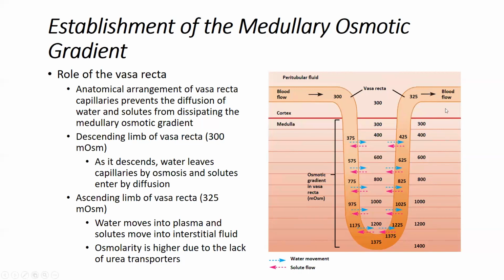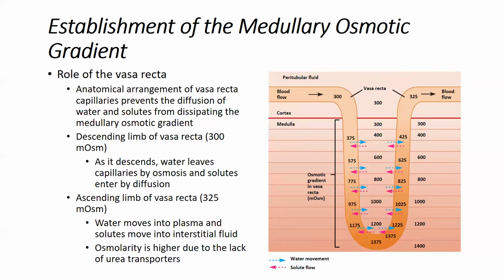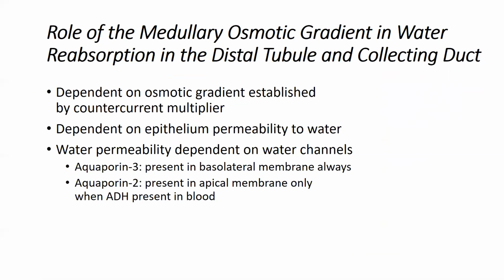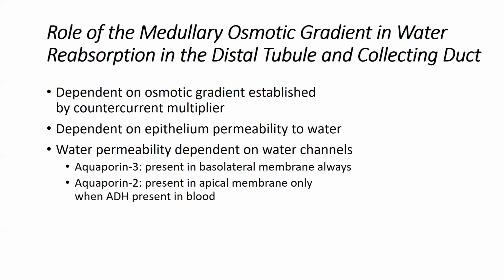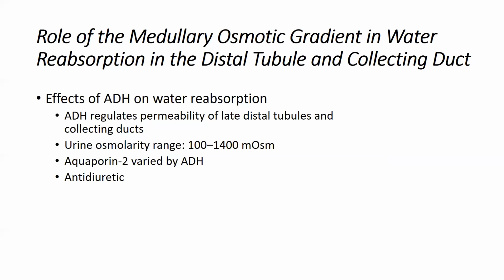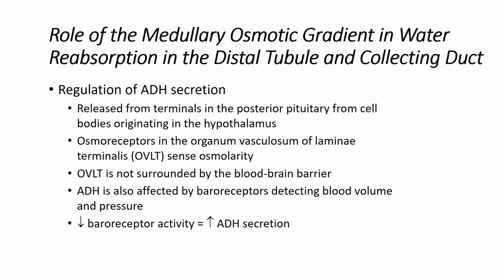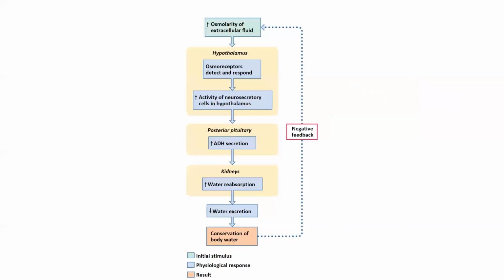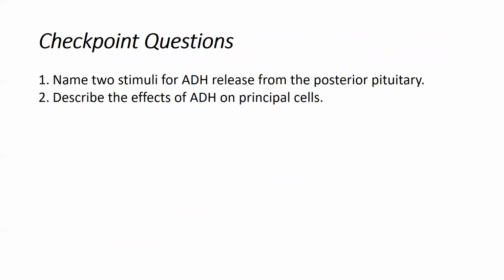BIO2520 6 19 19 Part 4